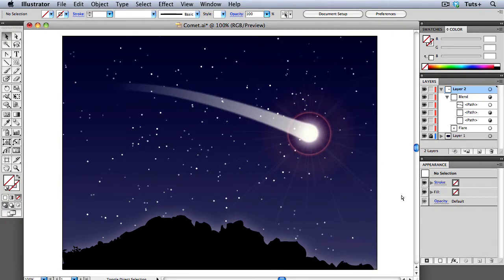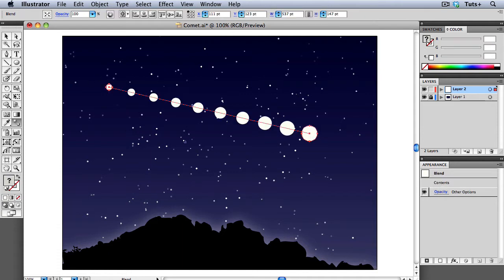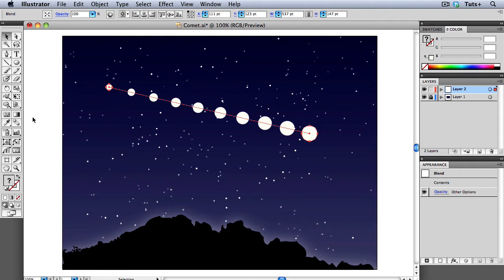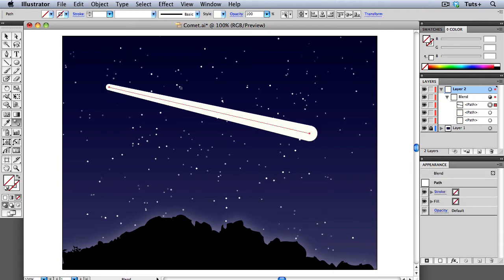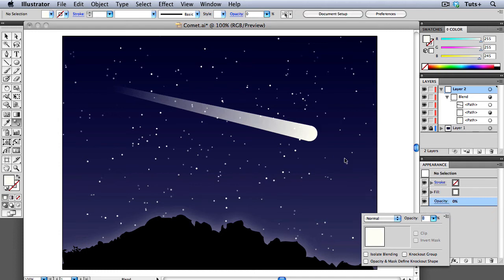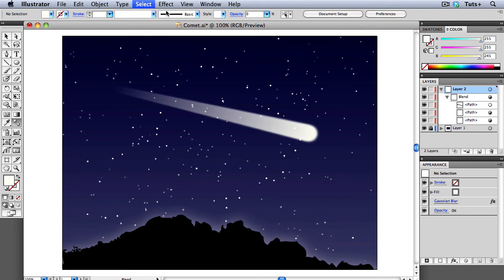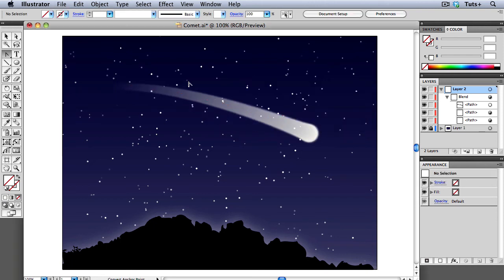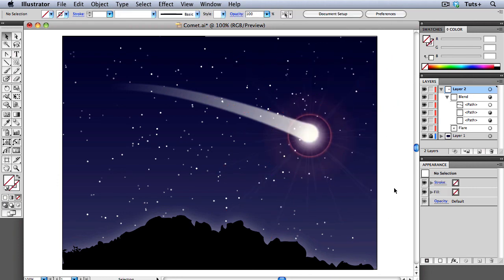Quick Tip: How to Create a Comet with the Blend Tool and Blurs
Learn how to create a comet or shooting star by using the Blend tool, combined with a Blur effect.